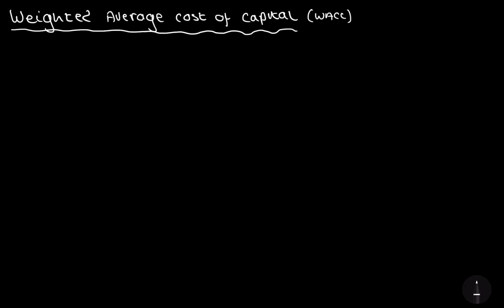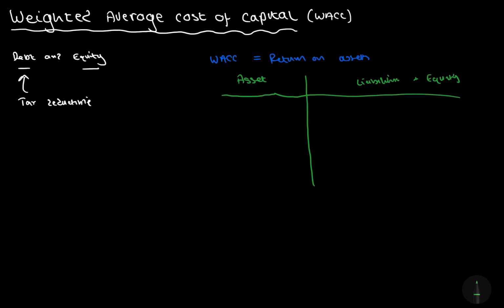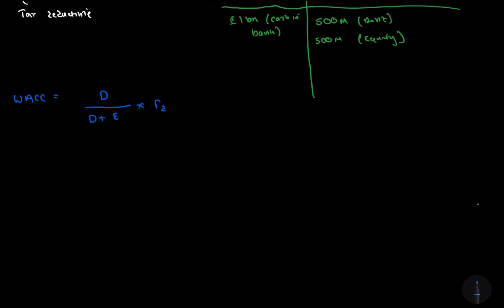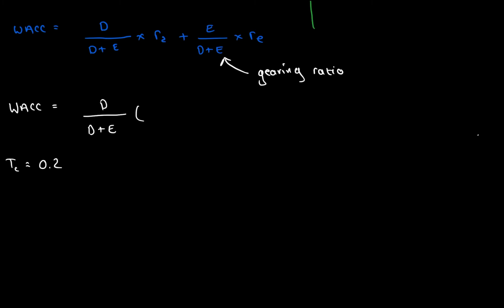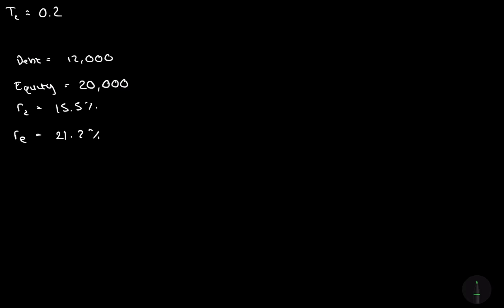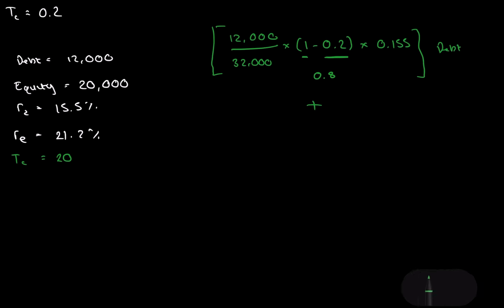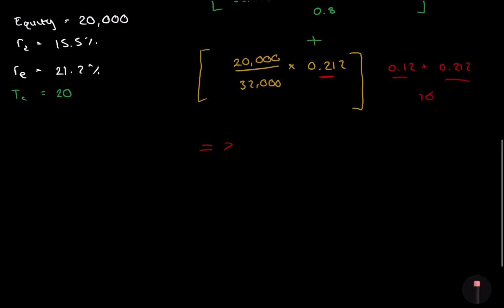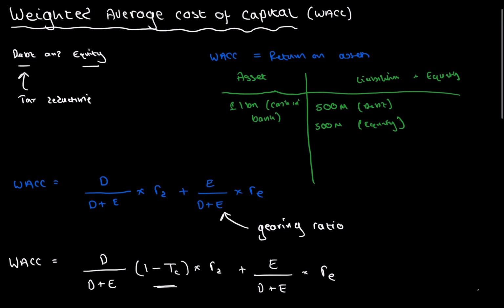Weighted Average Cost of Capital (WACC) | Corporate Finance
Here is a video describing how to calculate the weight average cost of capital, what the WACC is and how it benefits businesses.